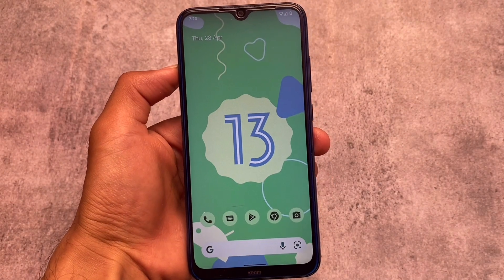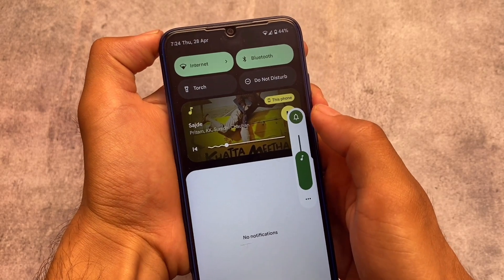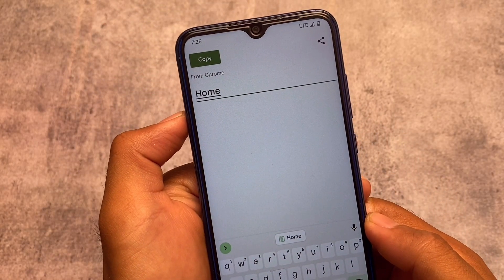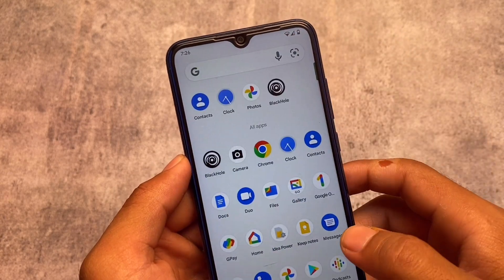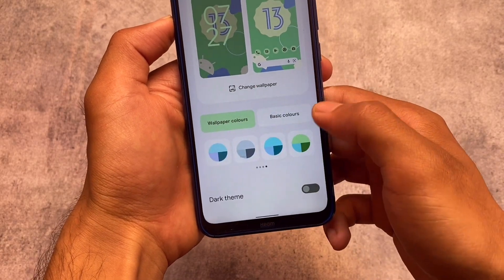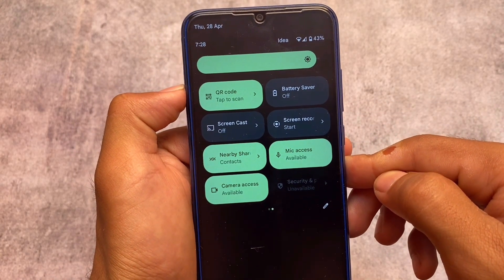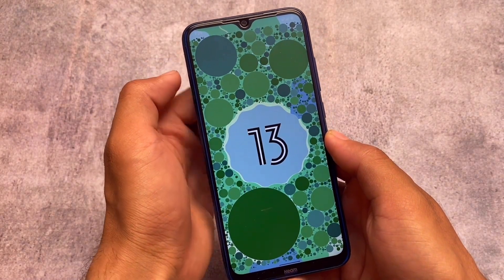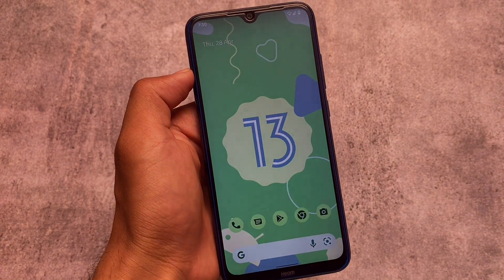Finally Android 13 Beta 1 is here - Hands-On | First Look!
Hey guys, What's Up? Everything is good I Hope. In this video, I'm gonna show you " Finally Android 13 Beta 1 is here - Hands-On | First Look ! ". Make Sure to watch this video till the end to understand everything.